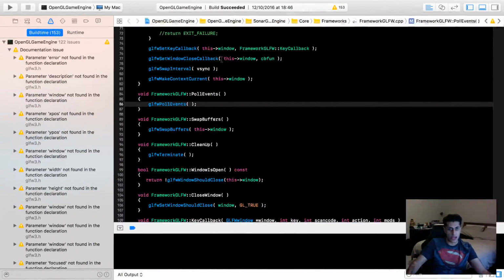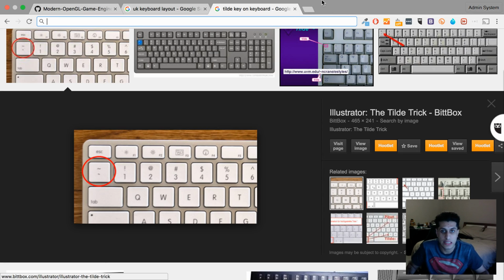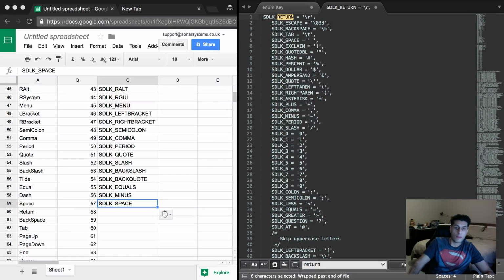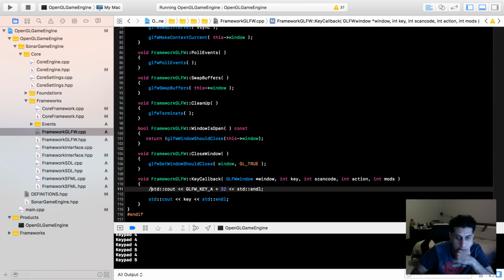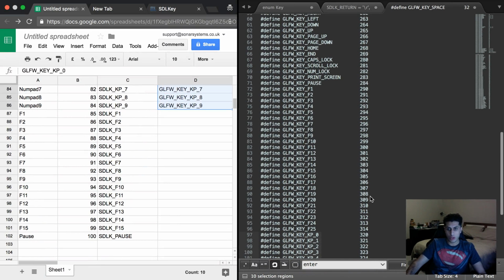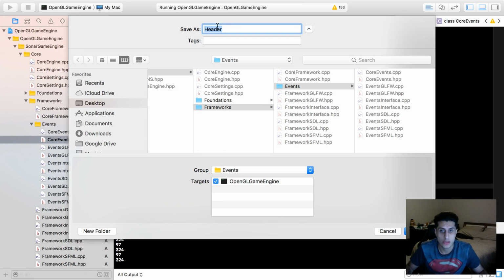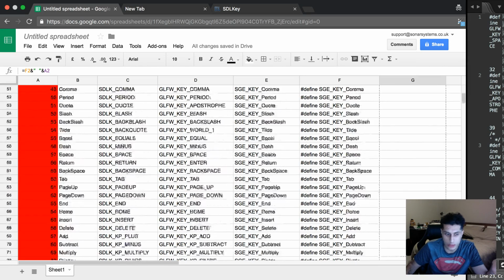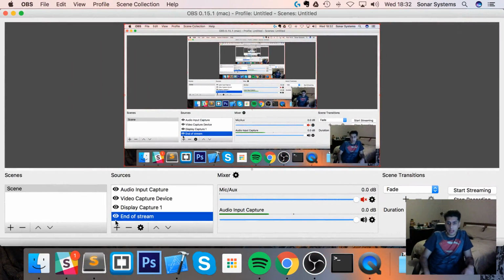Creating A Modern OpenGL Game Engine - Day 13